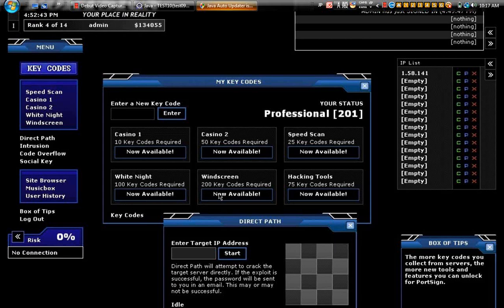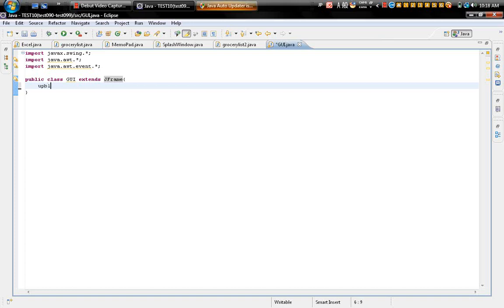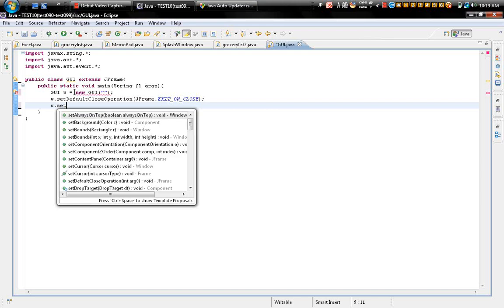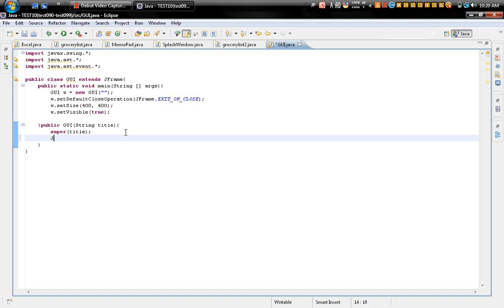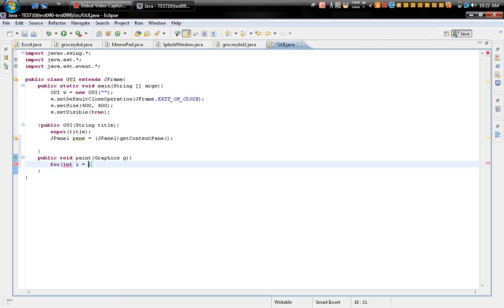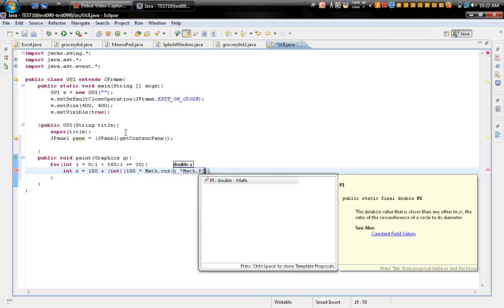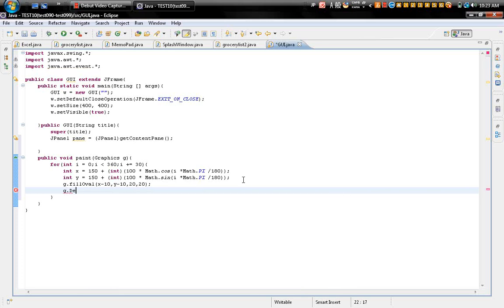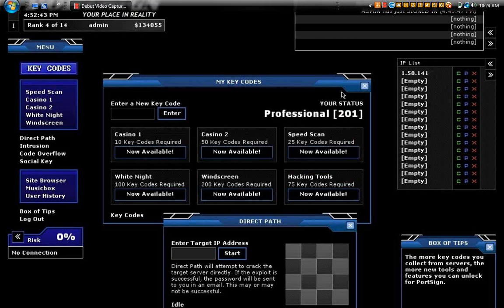How to make a simple cool shapes with Java on Eclipse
This is a quick tutorial on how to make shapes with Java.